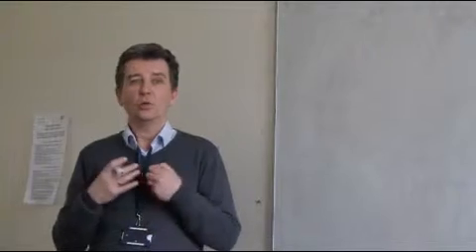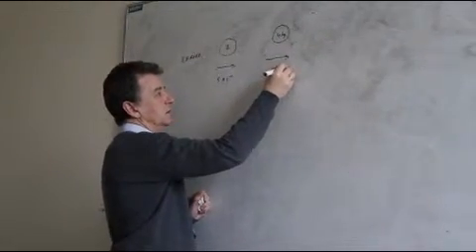Mechanical Collisions (M1)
Peter Gwilliam gives a quick run through on collisions of mechanical objects as required by the M1 (Mechanics) Syllabus. In this example we assume we are dealing with two almost identical balls that differ only in their mass using the principle of conservation of momentum in a collision.